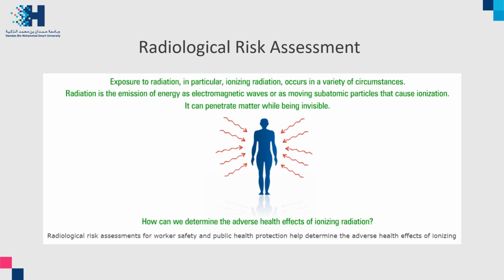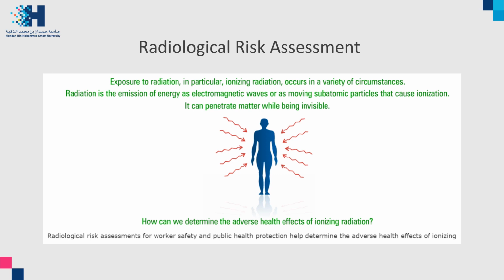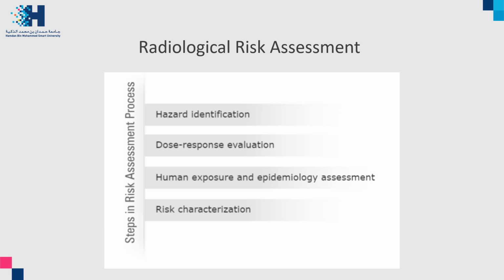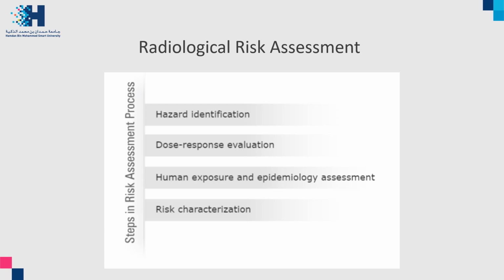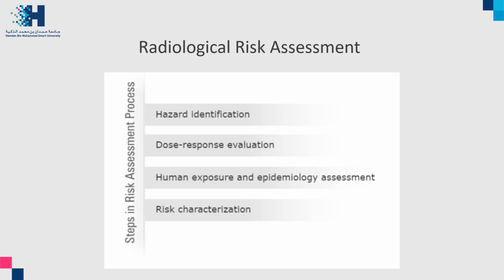Video 8 1